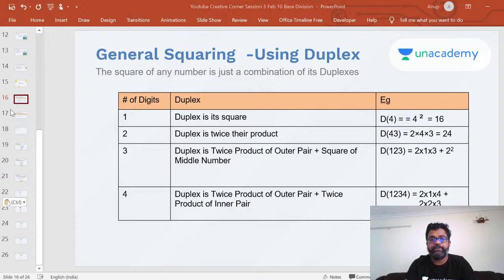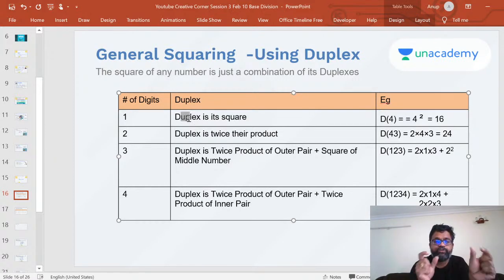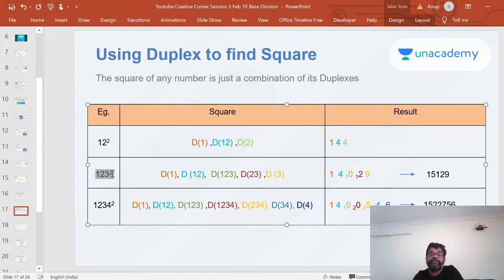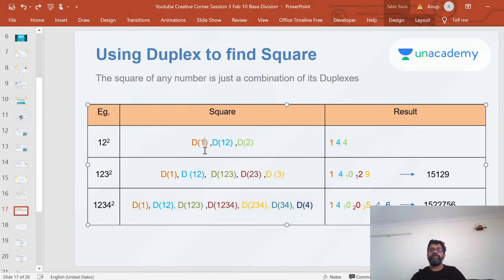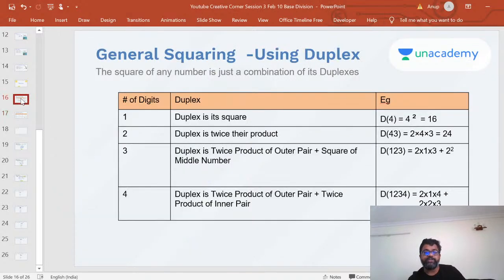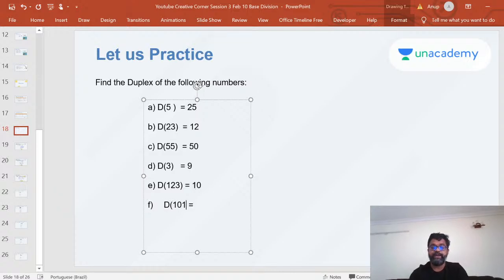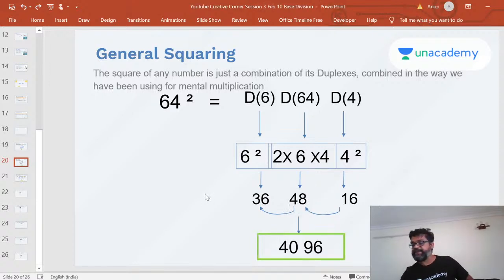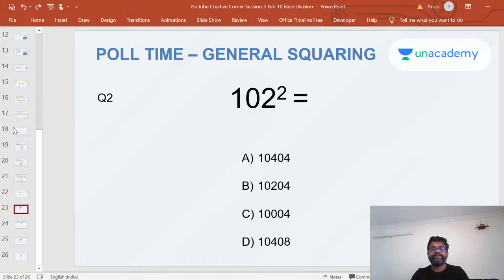[Mental Maths] Easily Multiply Squares With This Trick | Anup Babu | Creative Corner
Anup Babu is a Certified Math Tutor and an Engineer by profession. He is passionate about Ancient Indian knowledge especially Vedic Maths.